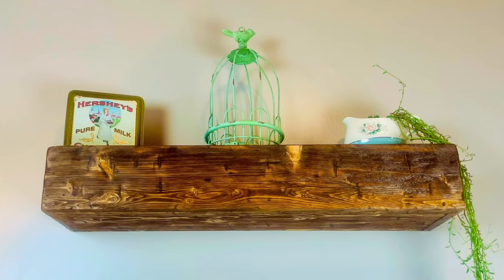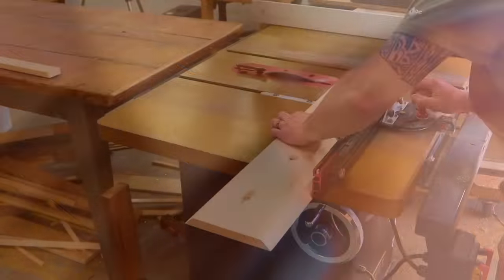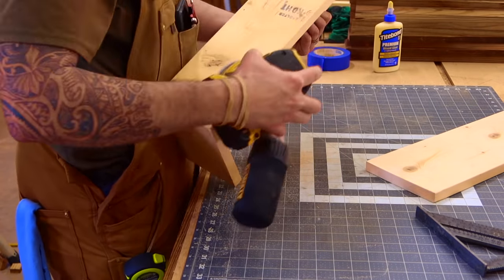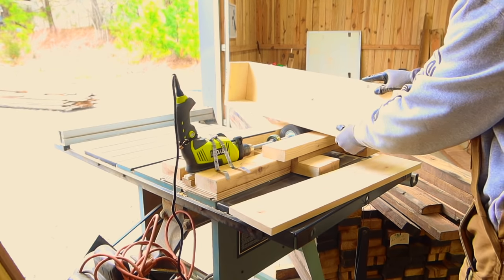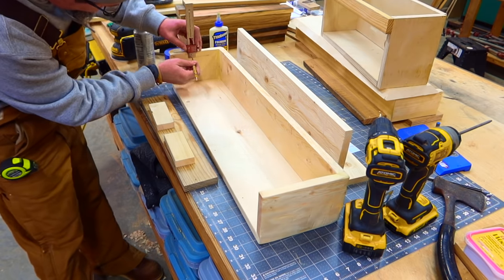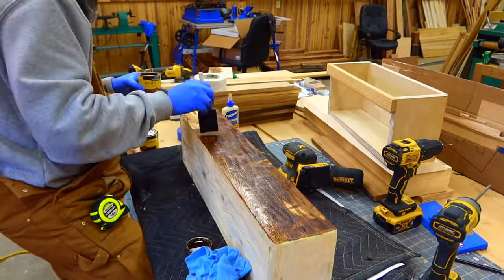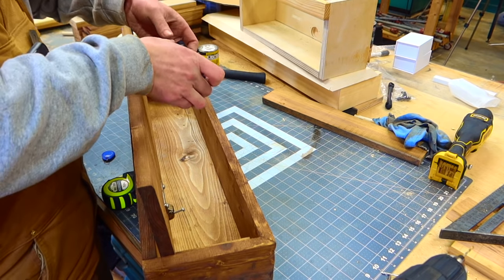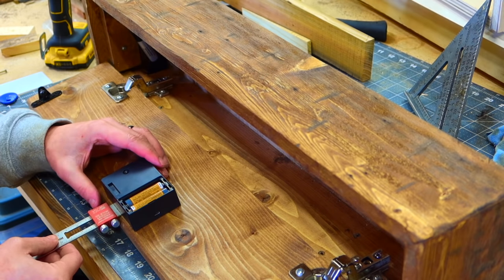DIY Floating Concealment Shelf / Mantle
Woodworking business or side hustle?  In this video, I'm going to teach step by step how to build and distress this floating mantle.  Keep in mind you do not have to distress these because everyone likes different looks!  But primitive is in and concealment furniture is hot right now... so let's mash them up and do our thing!  And don't take this video wrong... It's built for concealment of anything!  Everyone loves a hidden compartment.
This was truly a fun build and I hope that It may give some people a new idea on how to make money with woodworking.  if you're new to the channel... Welcome first of all and if you enjoy concealment builds check out my other videos!

The Most Comfortable  Mask I’ve Ever Worn!

Code: MPWOODWORKING

Swanson speed square

DEWALT 20V Max Cordless Drill Combo Kit, 2-Tool Drill Driver/Impact Combo Kit

Painters tape

Drill bit set

Woodpecker Pocket Rule

Estwing hatchet

Kreg Pocket-Hole Jig 520PRO

Kreg Tool Concealed Hinge Jig , Blue

Titebond II Premium Wood Glue, 16-Ounces

Dewalt Sanding Pads for orbital sander

Foam paint brushes

Early American Minwax stain

Expresso minwax stain

Wood filler

Spring Clamps

5N Damper

10N Shocks

Inset hinges

RFID Lock

LED Motion activated cabinet light

25lb hold magnet

Kaizen Foam black

Kaizen Foam blue

Concealment Mantle/Shelf Cut list:
(See video for 45-degree placement)

Front:   5” x 30” (1)
Top:   8” x 30” (1)
Side:  5” x 8” (2)
Back:  4 1/4” x 28 1/2” (1)
Bottom:   6 1/2” x 28 1/2” (1)
Stop Blocks:  2” x 6” (2)
Strut Mount:  1 1/2” x 6” (1)

Supplies:
Strut or Damper (Linked above)
Inset Hinge (2)
1 1/4” Pocket Hole Screws